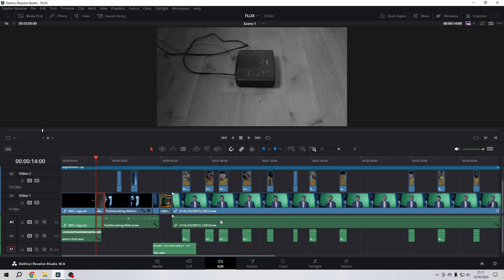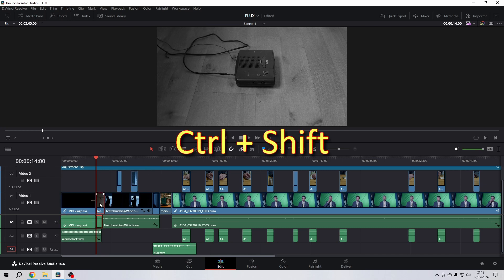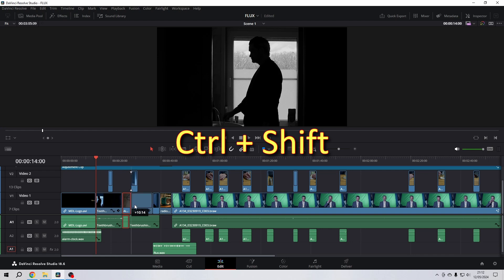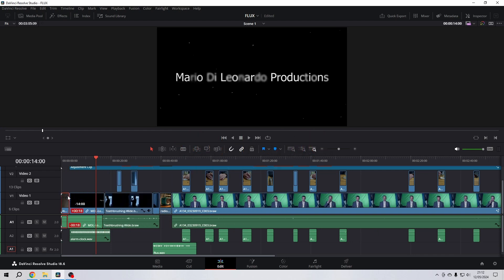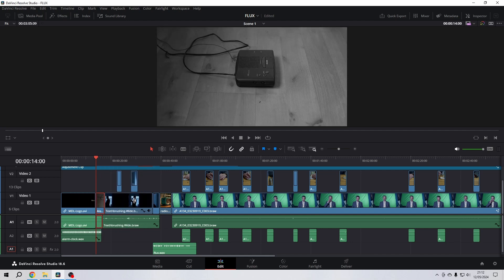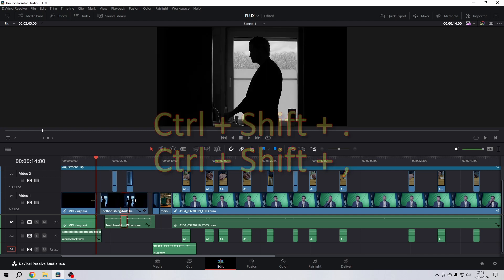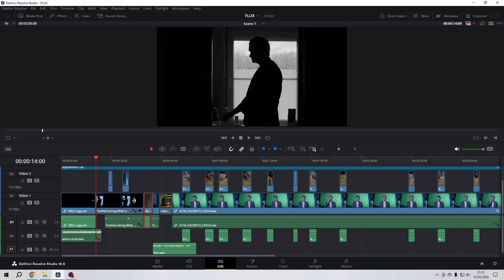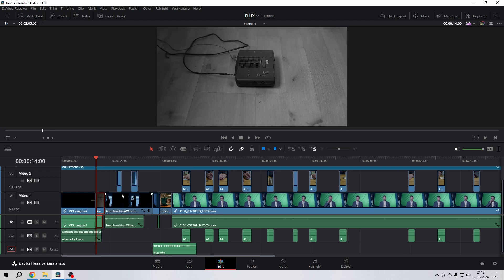Moving Clips Around in DaVinci Resolve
Discover an easy way to move and switch clips on your timeline in DaVinci Resolve.